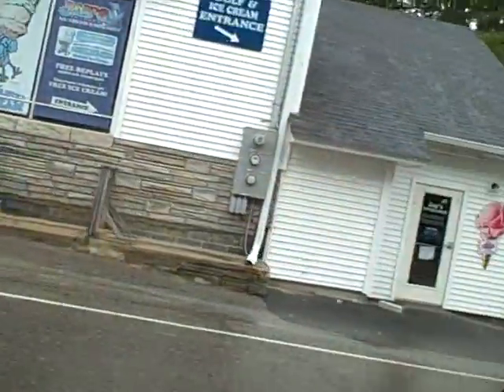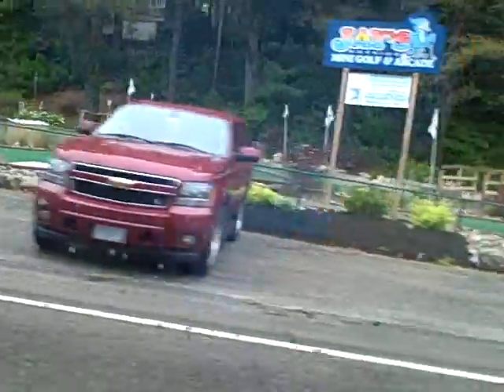funspot 12 pt 2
more ramblings